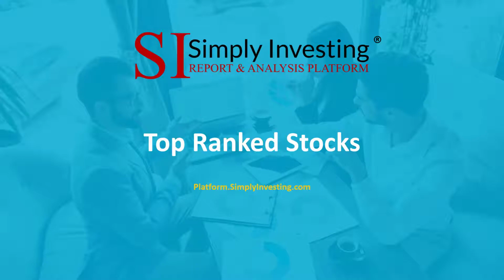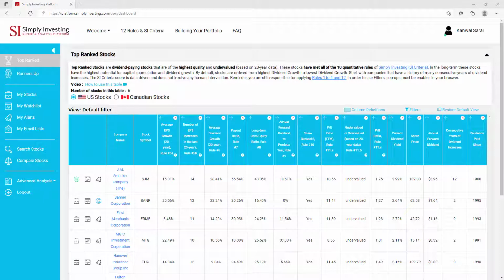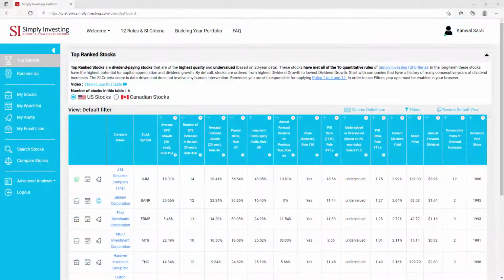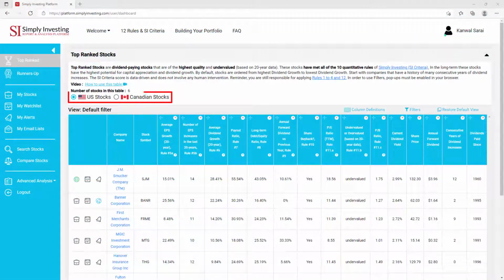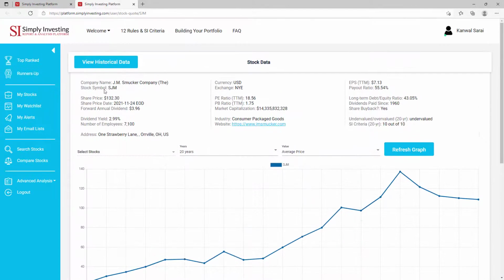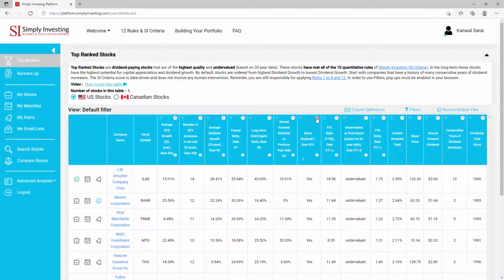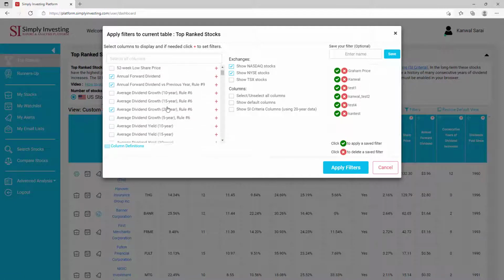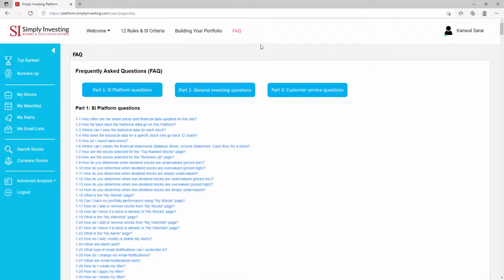Simply Investing Platform: Top Ranked Stocks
Video tutorial describing the Top Ranked page in the Simply Investing Report & Analysis Platform.